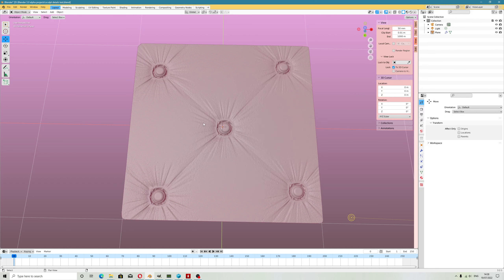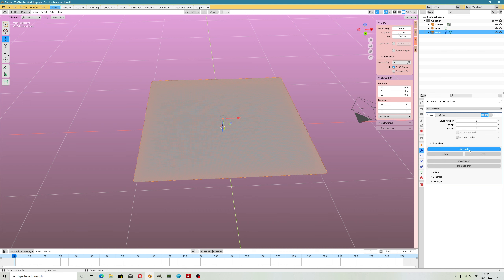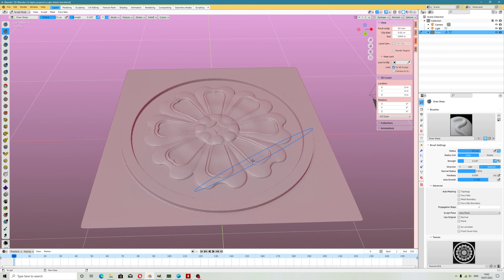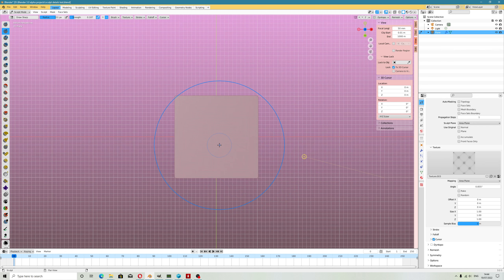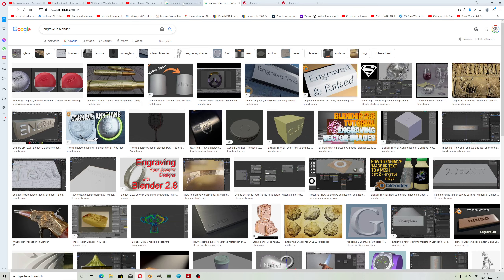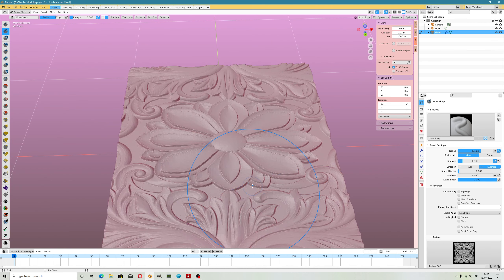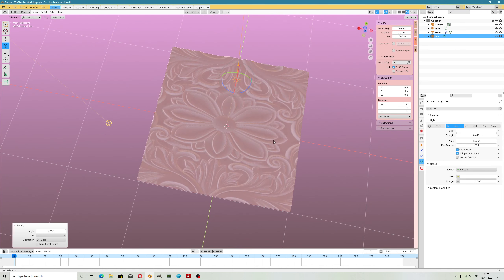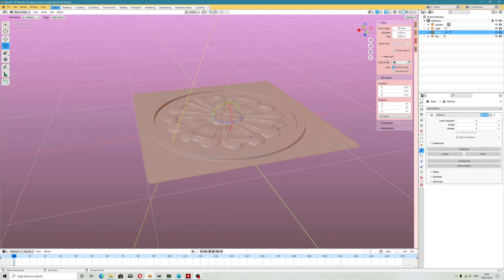Blender 3.2.1 - sculpt brush - how to engrave shapes into polygons